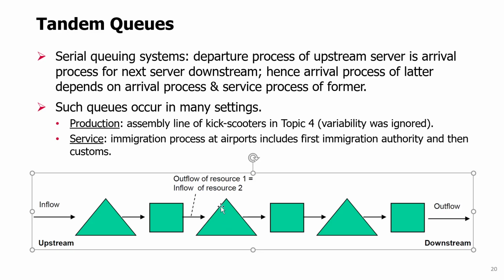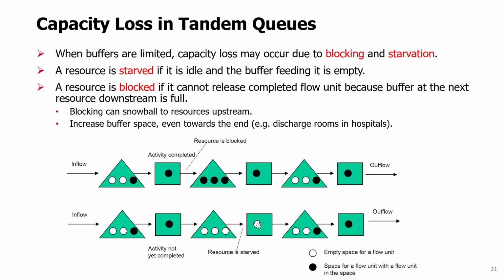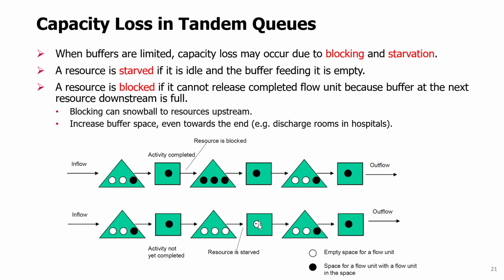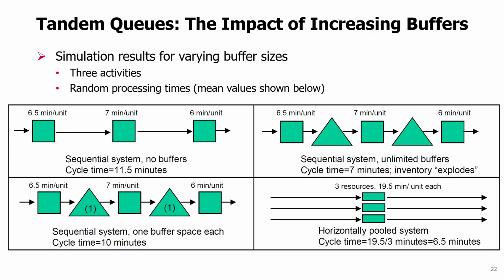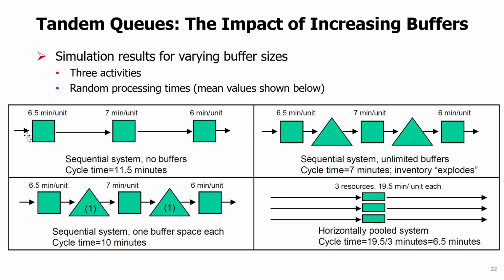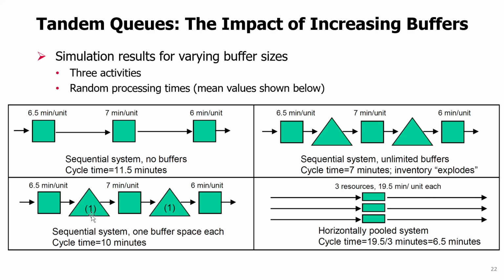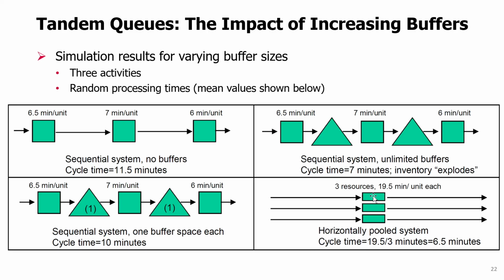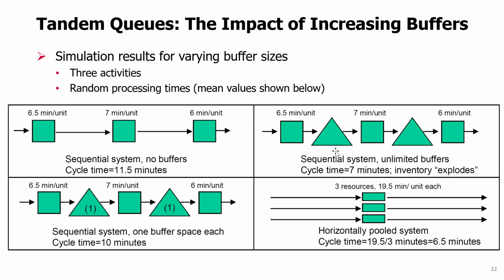Topic 09 - 06. Impact of Limited Buffer Size on Capacity Loss